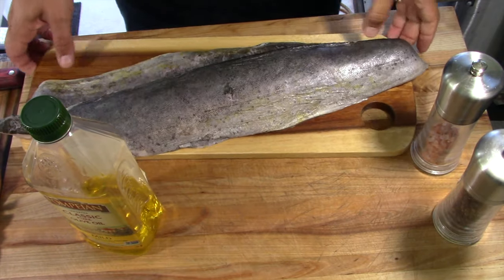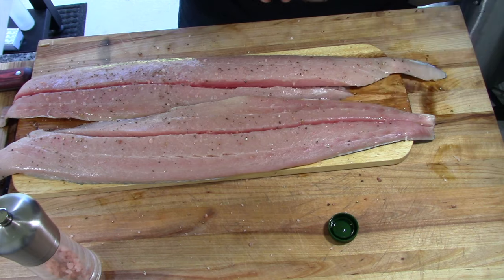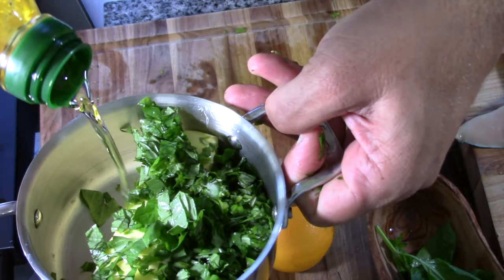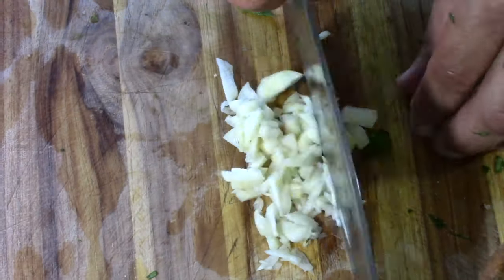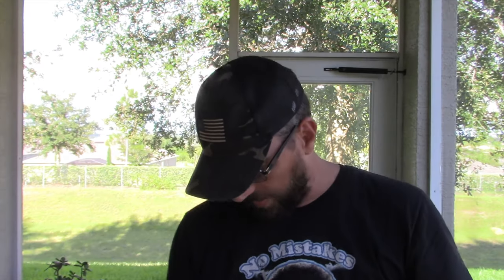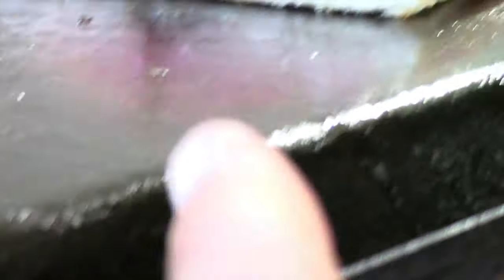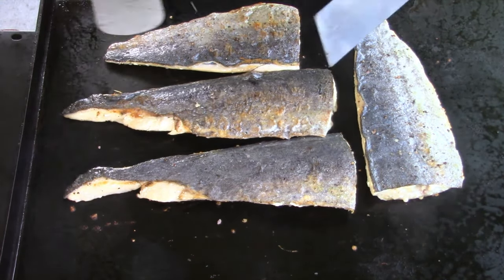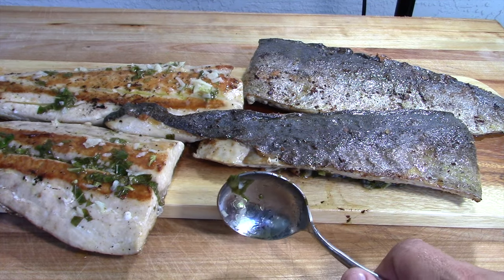GRILLED MAHI MAHI/CAMP CHEF FTG600 / LEMON BUTTER BASIL GLAZE/FLAT TOP GRIDDLE RECIPE/FISH RECIPE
IN THIS VIDEO I SHARE WITH YOU A DISH THAT I LIKE TO PREPARE FOR MY FAMILY. I MAKE YOU MAHI MAHI ON MY CAMP CHEF FTG600, WITH AN OUTSTANDING SIMPLE GLAZE TO GO ON TOP.

AMAZON STORE {CAMP CHEF FTG600}:

GET A MEATHEAD KNIFE: